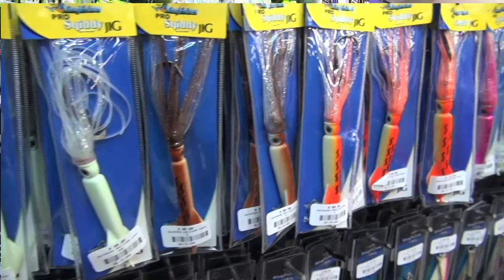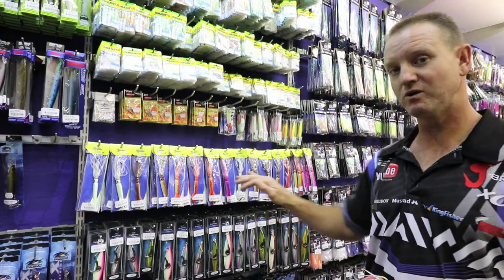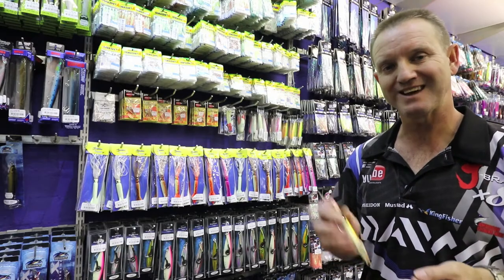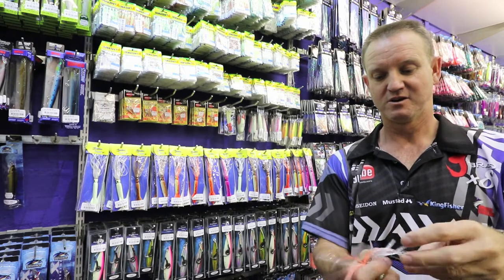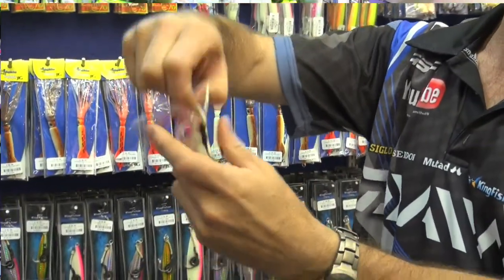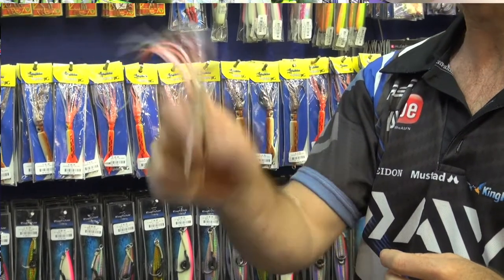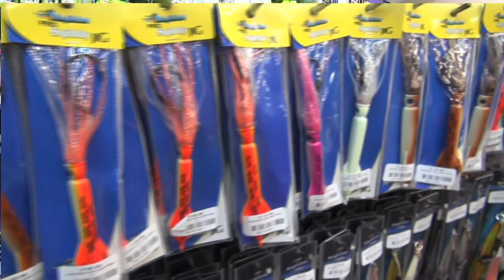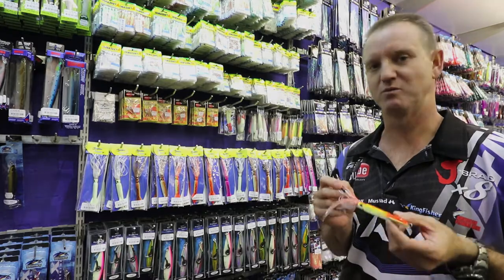TACKLE & GEAR - The Kingfisher Squidy Jigs - A Must Have!!